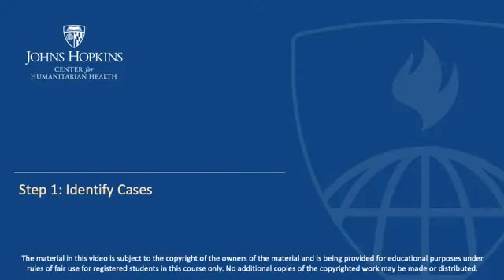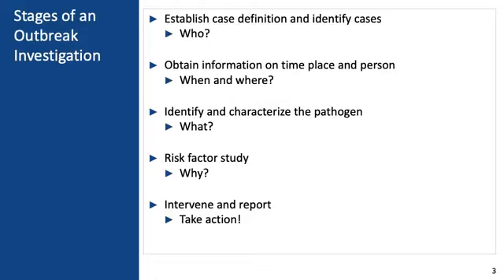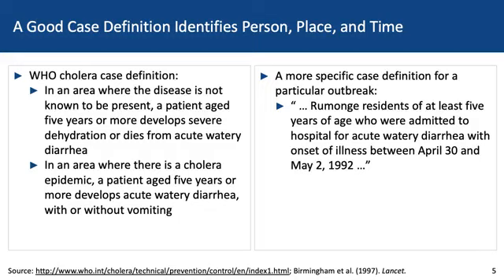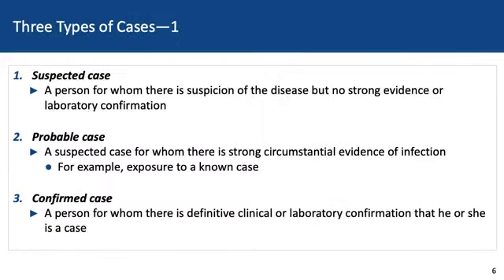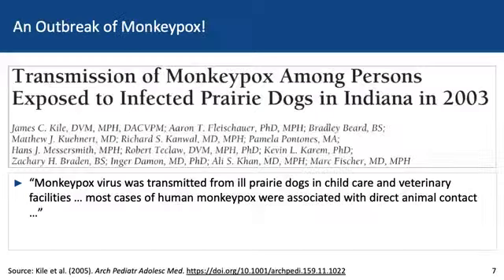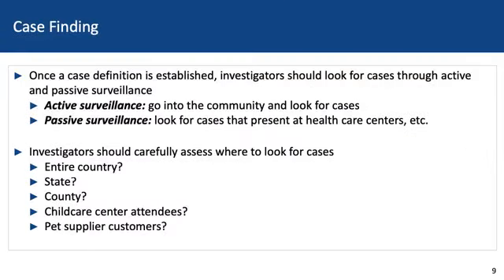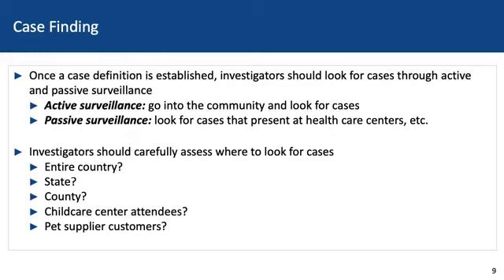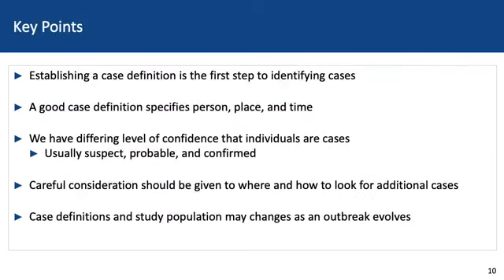Step 1: Identify Cases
Now, we're going to discuss about the first step of an outbreak investigation. Identifying cases. When we investigate an outbreak, the questions we have are the same questions a good journalist would have when they're writing a story about some event. We want know who's involved? What's responsible? When it's occurring? Where it's occurring? and why it's occurring? These questions correspond directly to the stages of an outbreak investigation. We first want to establish a case definition and identify cases. In other words, answer the 'who' is involved in an outbreak. We then want to obtain information on the time, place, and person of the people involved in the outbreak. That is when and where it's happening. We didn't want to identify and characterize the pathogen. What's responsible for the outbreak? Perform a risk factor study to understand why the outbreak is occurring. Finally, we want to intervene and report, that is take action to counter the outbreak. So, the first step in an outbreak investigation is to define who is part of the outbreak, and identify cases. The basis of doing this is the case definition. So, a good case definition identifies people involved in the outbreak by person, place and time. For example, the WHO case definition for cholera, says in an area where the disease is not known to be present, a patient age five years or more who develops severe dehydration or dies from acute watery diarrhea, is a probable cholera case. In an area where there is a cholera epidemic, a patient aged five years or more develops acute watery diarrhea, with or without vomiting, is a probable cholera case. But in individual outbreaks, we would narrow that case definition, to define things more specifically by person, place and time. For instance, in a particular outbreak we might say Rumonge residents of at least five years of age, who were admitted to the hospital for acute watery diarrhea, with onset of illness between April 30th and May 2, 1992, were cases. Notice here we're being specific about the place where the outbreak is occurring, who could be considered a case, and the time in which it's happening. So, usually when we make a case definition, we define different types of cases. Based on our confidence that they're actually a case involved in the outbreak. So, a suspected case, would be a person for whom there is suspicion of disease, but no strong evidence or laboratory confirmation. Often, suspected cases will trigger further investigation. A probable case would be a suspected case for whom there's strong circumstantial evidence for infection. For instance, exposure to a known case. Finally, a confirmed case, is a person for whom there is definitive clinical or laboratory confirmation that they are a case. So for whom we do some test to confirm that they're infected with the pathogen. To illustrate case definitions, we use the example of an outbreak of monkeypox that occur among children exposed to prairie dogs in Indiana in 2003. So, here a monkeypox virus was transmitted from ill prairie dogs in a childcare and veterinary facilities. In most cases of monkeypox seen in that area were, associated with the direct animal contact. The investigators defined three types of cases. The suspected case was a patient with known prairie dog exposure with fever or unexplained rash and two or more of chills, lymphadenopathy, headache, sore throat, cough, dyspnea or myalgia, within 21 days of exposure. Probable case was a patient with known prairie dog exposure with fever or vesicupustular rash within 21 days of exposure. If confirmed case was a suspect or probable monkeypox infection with laboratory confirmation of illness, by either viral isolation in culture or PCR. So, once a case definition is established, we need to go out and actually find those cases in the community. We do that from either active or passive surveillance. For active surveillance, we go into community and actually look for cases. So for instance, we might directly contact health care providers or perform a house-to-house survey. In passive surveillance, we look for cases that present at health care centers or other areas passively. So we may simply ask hospitals or doctors to report cases that come into their facilities. Investigators should carefully assess where to look for cases based on what they think the likely etiology, or rather cause of an outbreak is, and where they think people might be at risk. So for instance, in this monkeypox infection, we'd have to decide where do we look for monkeypox cases. Should we look across the entire country? The state? The county? Just at childcare center attendees or just at pet supplier customers? So, here we are trying to balance. Making sure we catch all the cases that are relevant, with making sure we don't conduct an investigation that's too wide and covers too big of an area to actually be practical.s. Case definiti